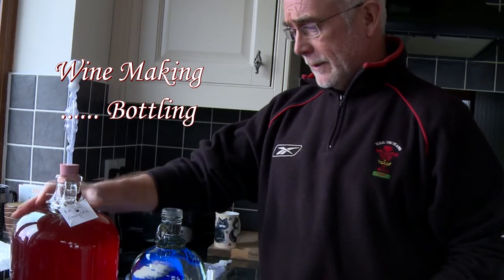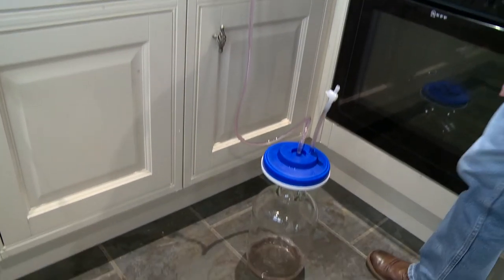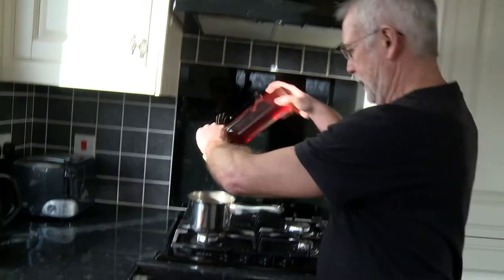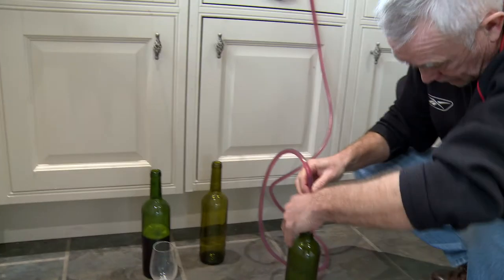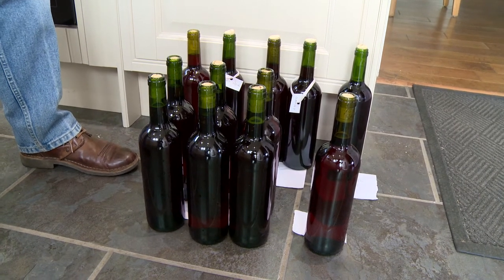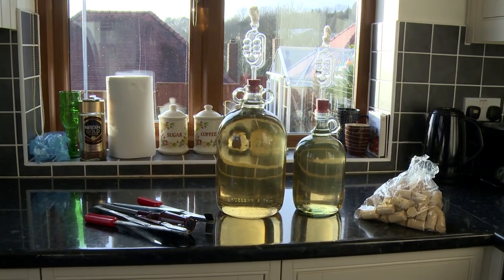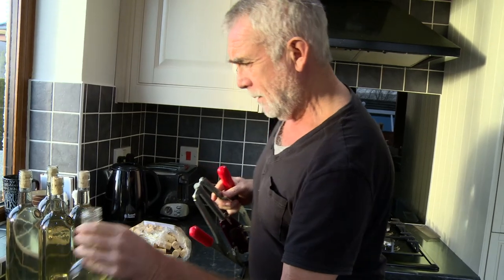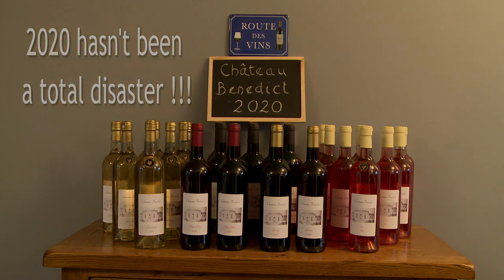Wine Making, the final stage - bottling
Here's our last wine video of 2020. This time we are bottling all the wine we made from the grapes grown in our garden in South Wales. We now have to be patient and leave the bottles alone before starting to drink it in about 9 months time!
2020 has been a difficult year for everyone and our garden has really helped us deal with it.  We've been making some changes, including increasing the number of vines we are growing.  Watch this space in 2021 for more videos from our Welsh garden.